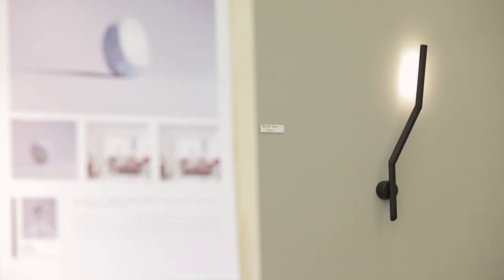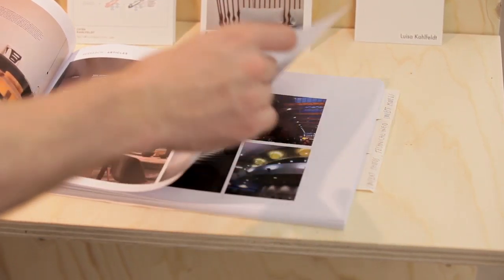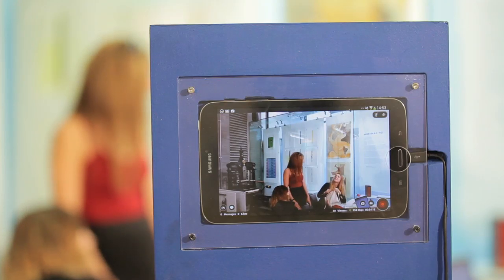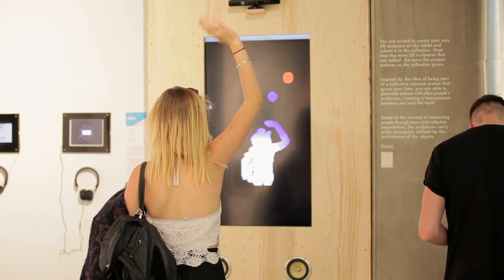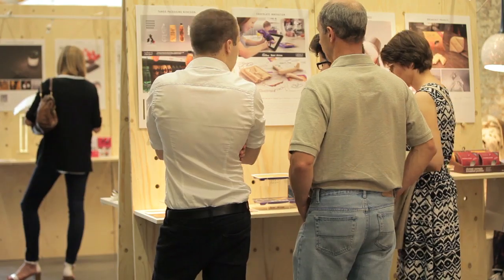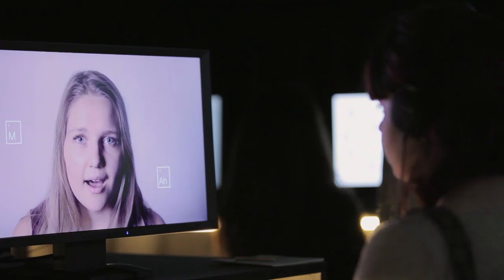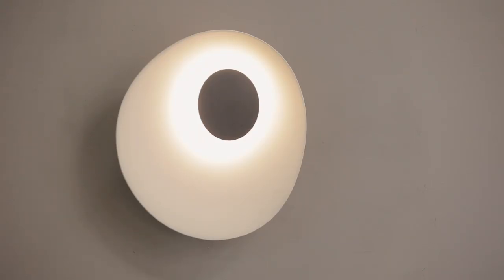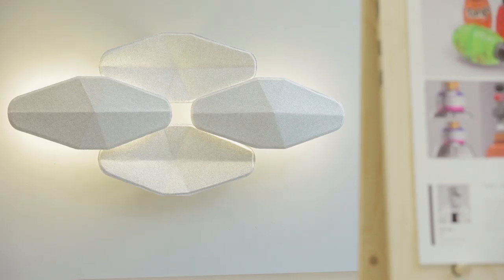Course: BA Product Design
An introduction to the BA Product Design course at Central Saint Martins.